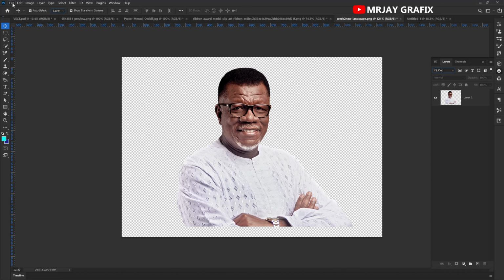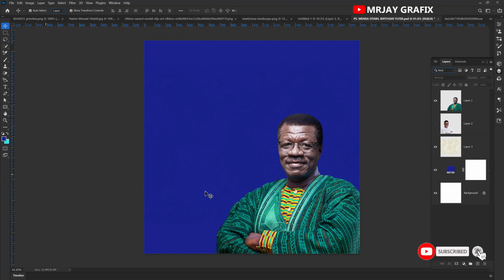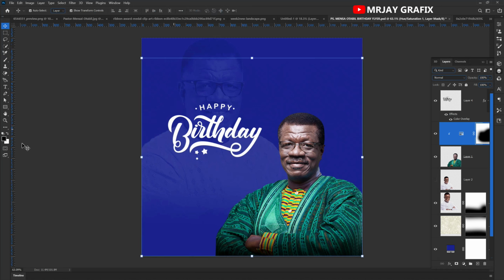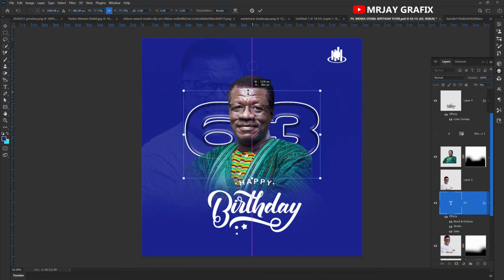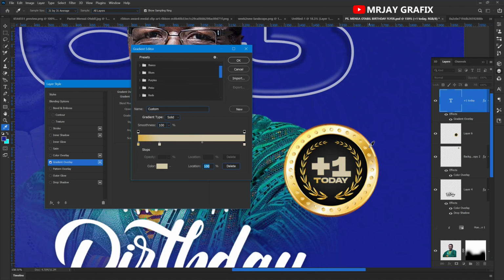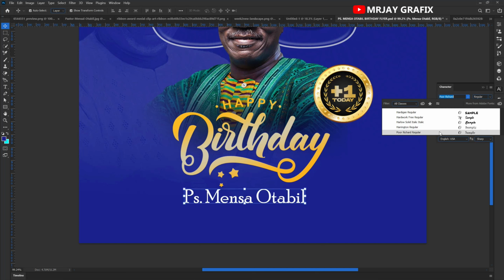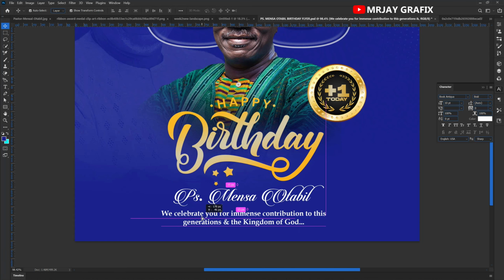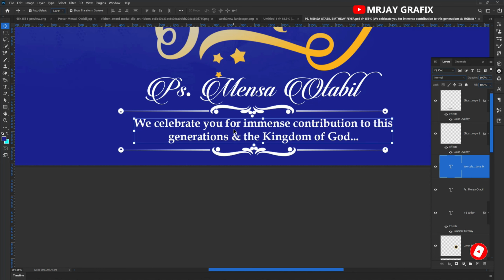How to design flyer/poster BIRTHDAY POSTER || Photoshop TUTORIALS ft Ps. Mensa Otabil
Hello Guys!!!
In this video, I'm going to teach you how to design a Birthday Flyer/Poster using Photoshop CC 2021

Kindly consider liking it...